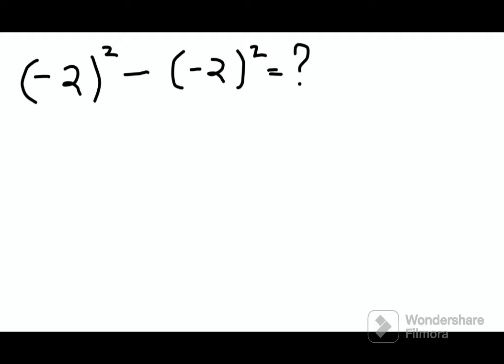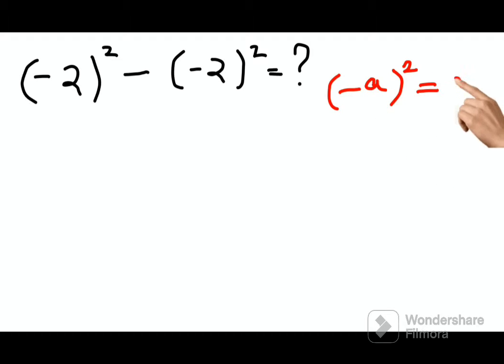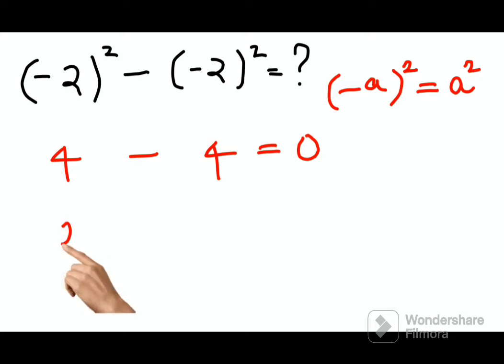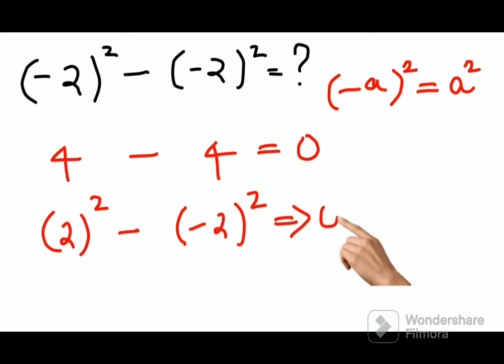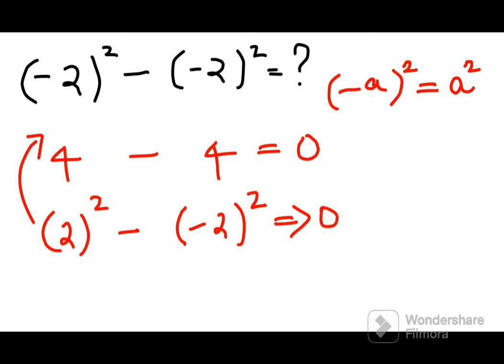Test your Math skills